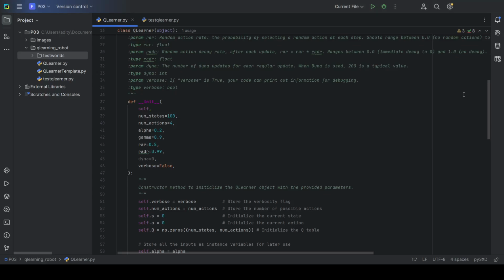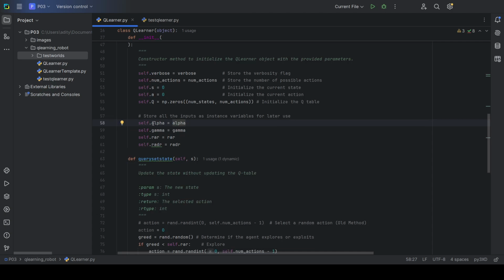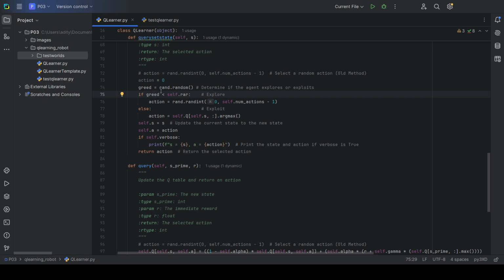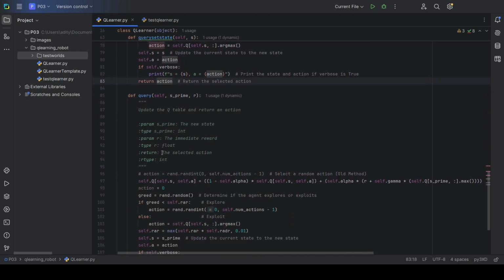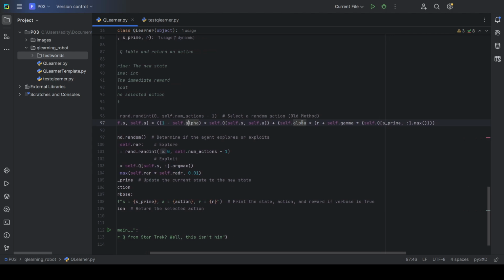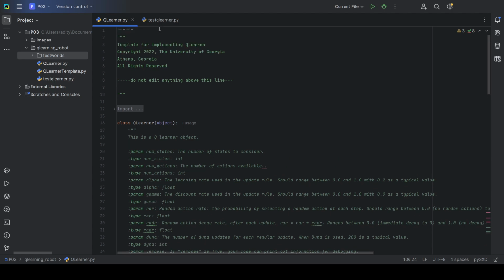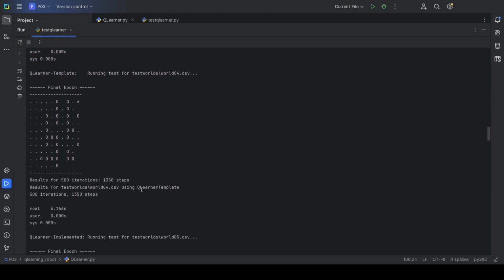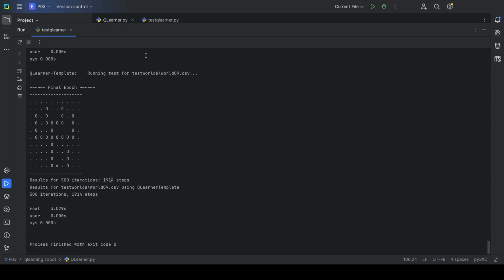Computational Investment P03 - Aditya Mukila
Video for P03 Computational Investment Class